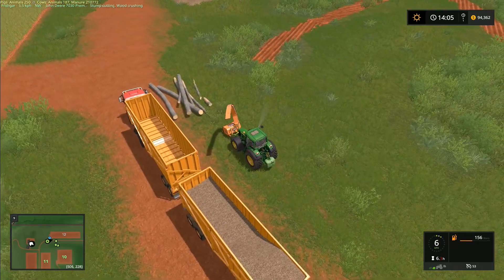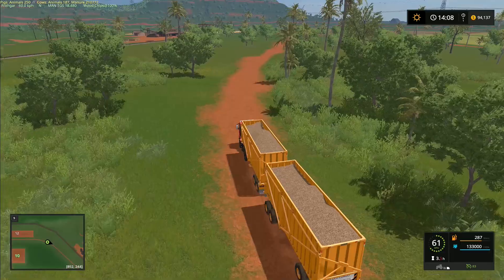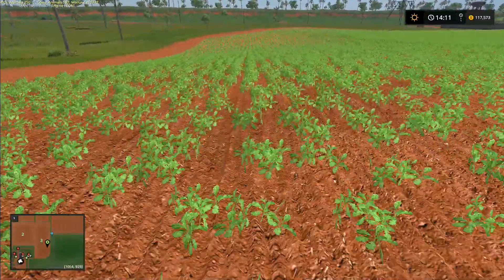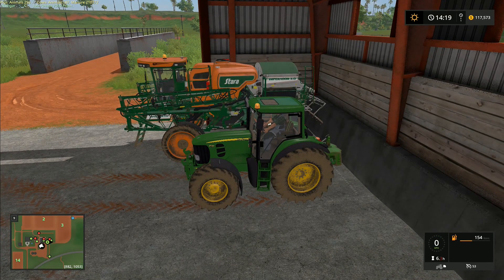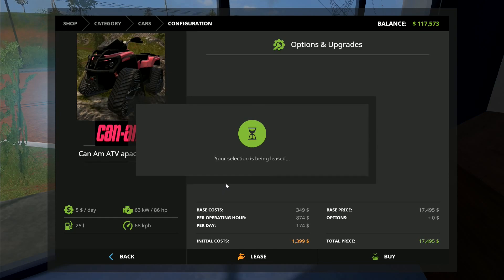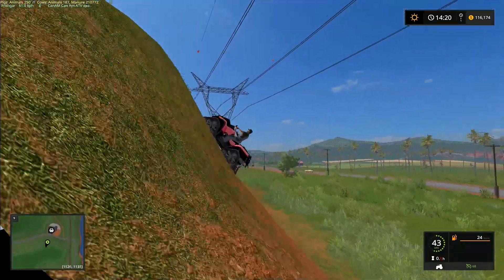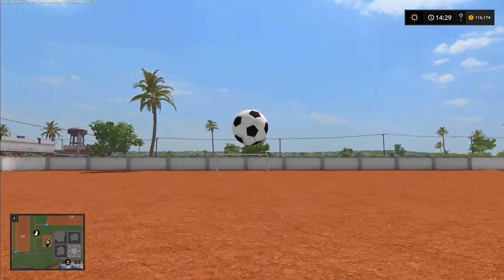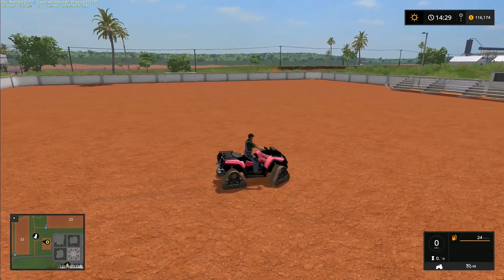Let's Play FS17, Estancia Lapacho #42: Road Trip!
South America, the beautiful estate of Estancia Lapacho.  We have Brahman cows, pigs and lots of land, farming a variety of crops including sugarcane!
Once we've finished the last of the trees at the work site, we're going to take a short break.  We're leasing an ATV and going for a spin, doing a few jumps and exploring the town, then going up to the ruins at the top of the map and having a good look around.  It's certainly a beautiful area, so taking a look around every now and then is a perfect break from the usual grind!

Our question for the week - 'Our combine has broken down, so which one do we lease instead for the harvest, the Massey, the New Holland, the John Deere or the Versatile?'  Remember folks, it's your vote, it's your game!

Toll package which includes the autoload trailer, is included in the Broadacres download package and can be found